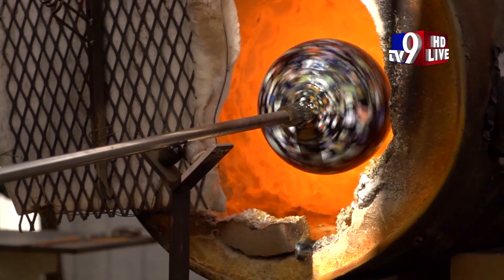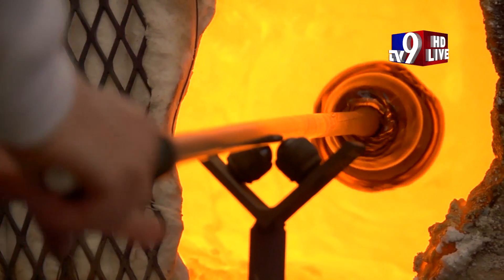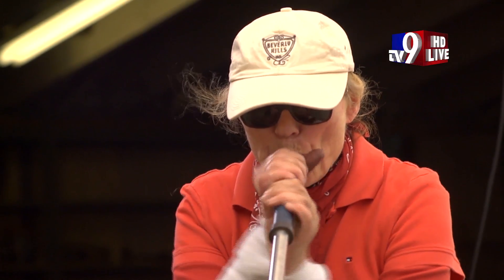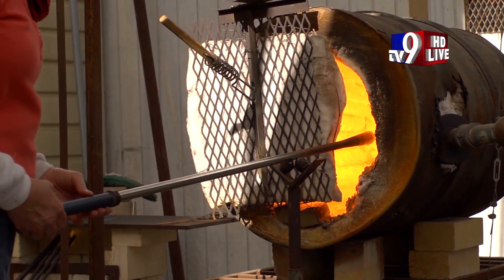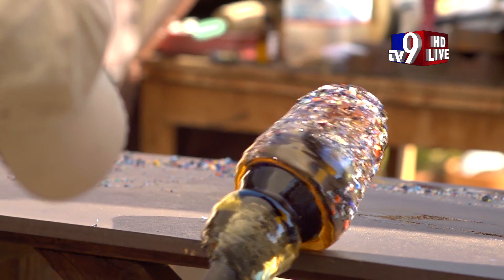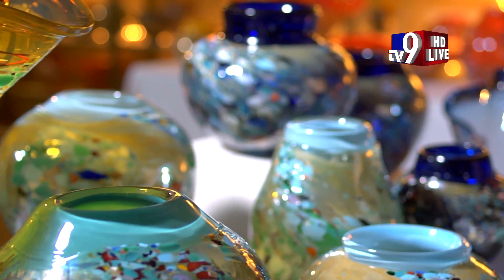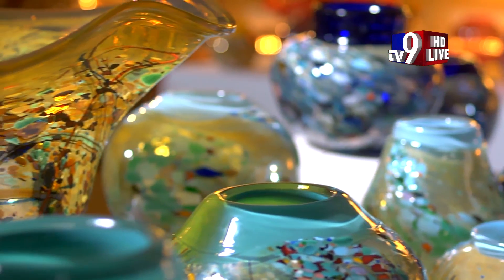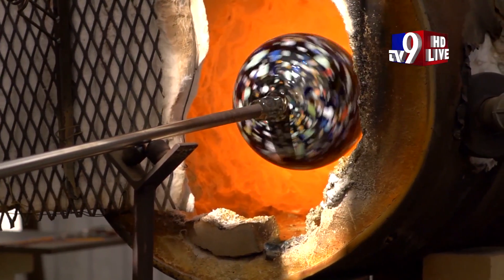Gk Glass creation